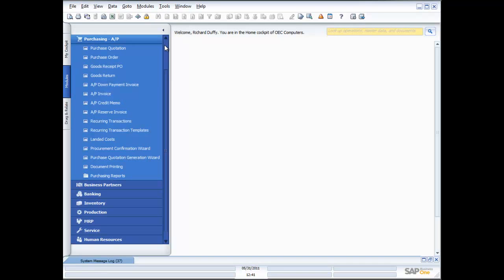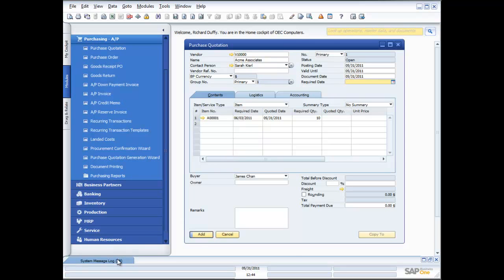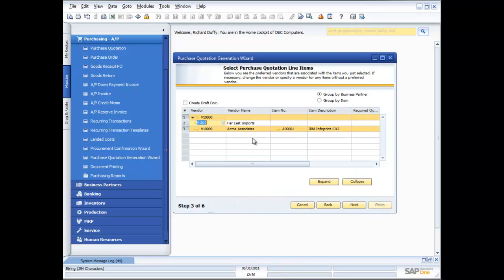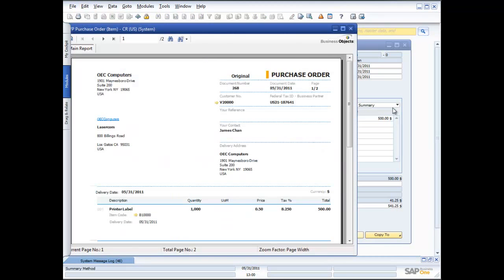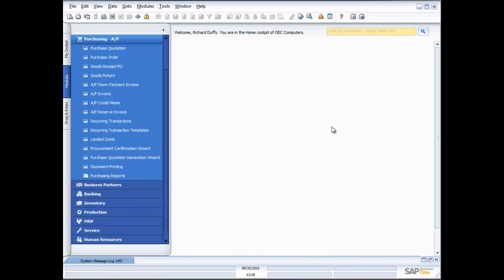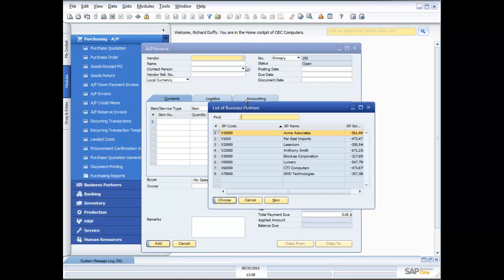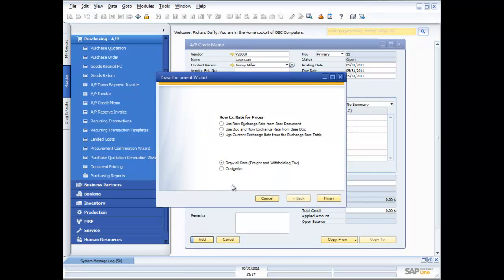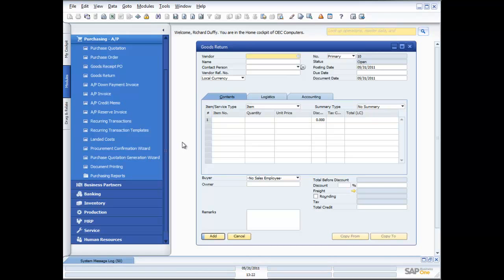SAP Business One Demo Compras